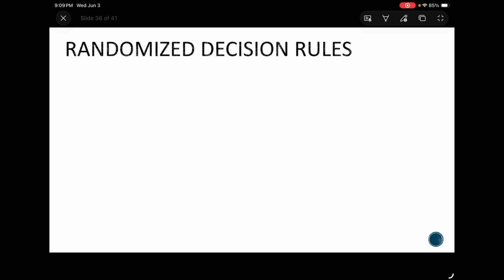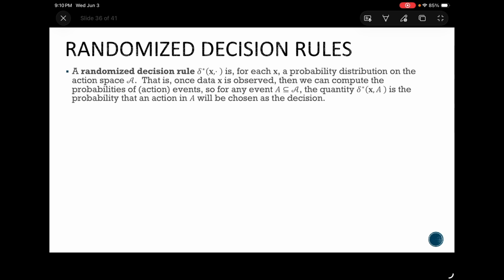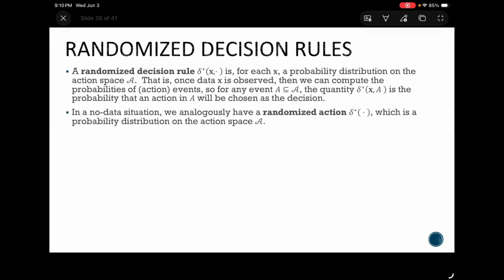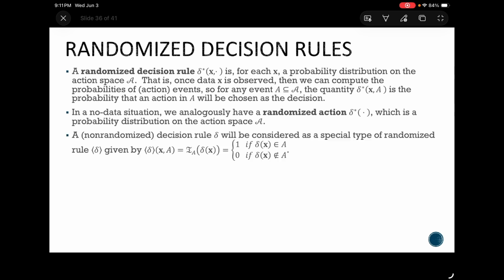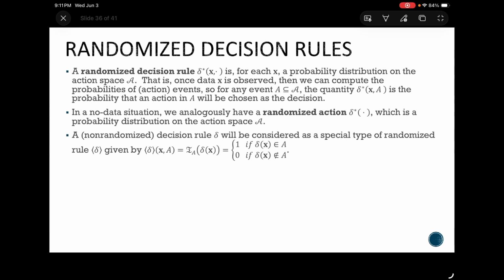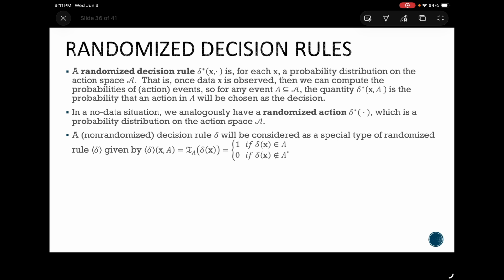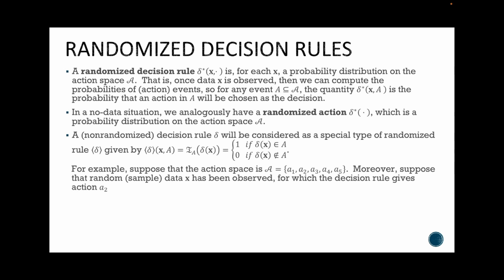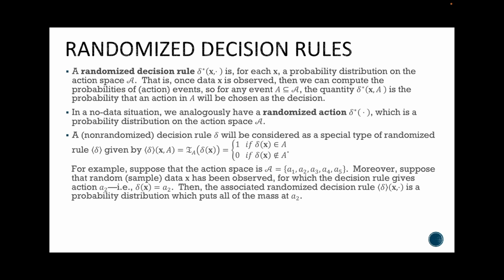MAT 530 - Randomized Decision Rules